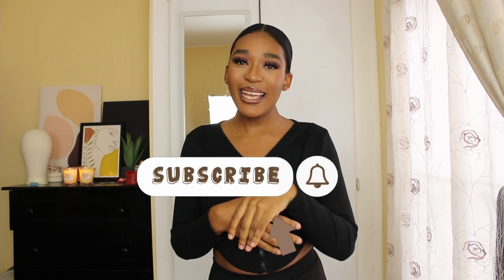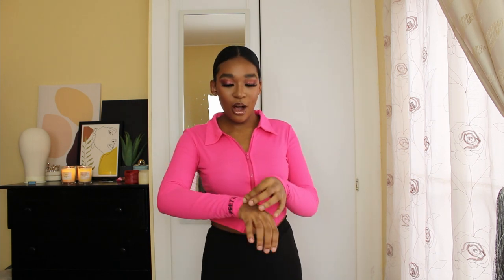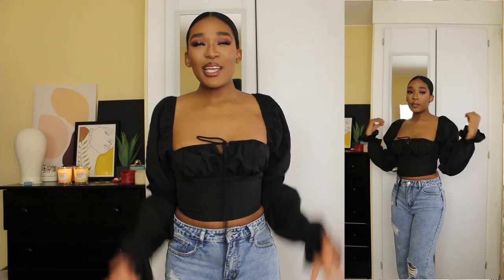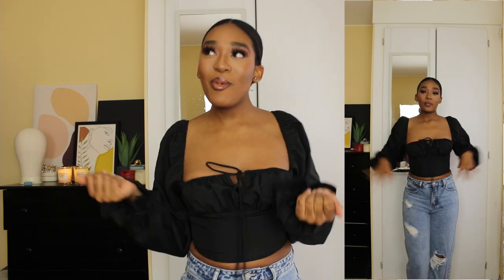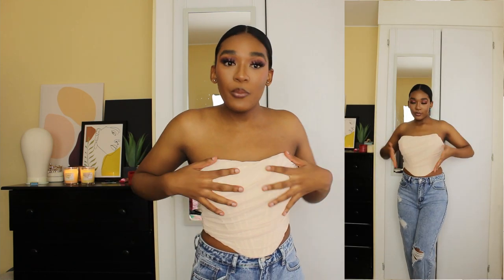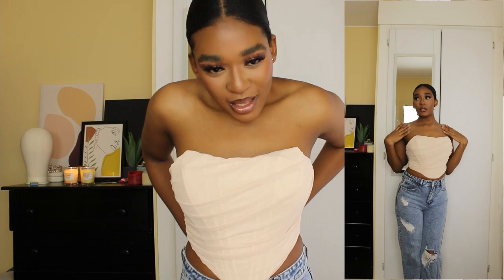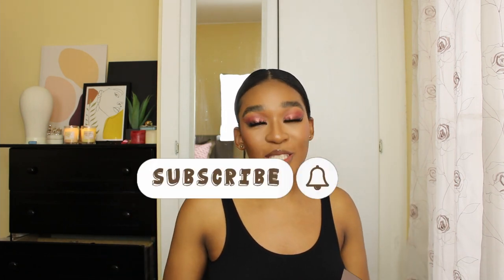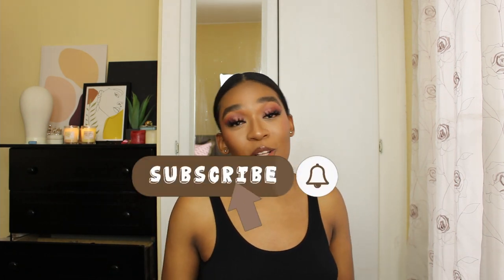SHEIN TRY-ON HAUL | CLASSY ON A BUDGET | SOUTH AFRICAN YOUTUBER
Hey babe!

I hope you'll enjoy my sheinhaul tryonhaul and subscribe for more in the future... I will try my best to link everything down below and if I miss an item please feel free to comment and ask I'll surely look into it.

LINKS TO ALL THE ITEMS.
 🎀Textured Underwire Halter Bikini Swimsuit
🎀SHEIN SXY One Shoulder Cut Out Ruched Bodycon Dress

XoXo❤

⭐FAQ⭐
▪AGE: 20
▪RACE: black
▪CAMERA: Canon 2000D + 58mm lens